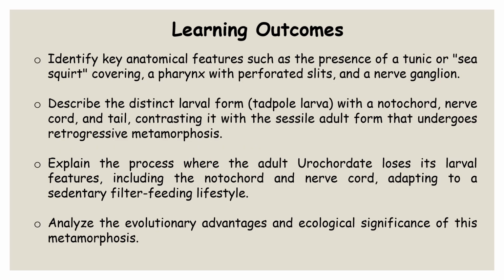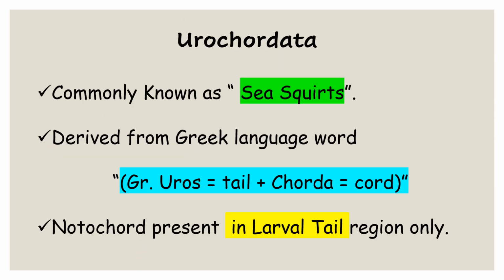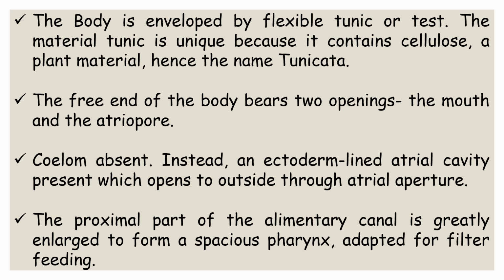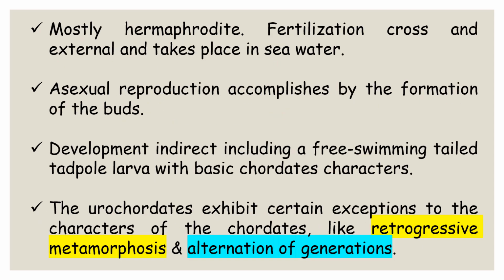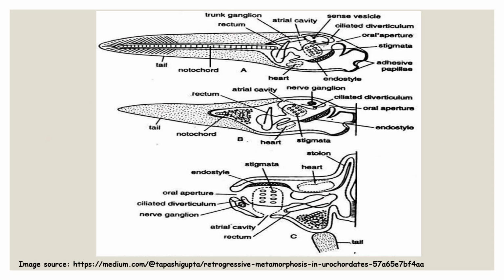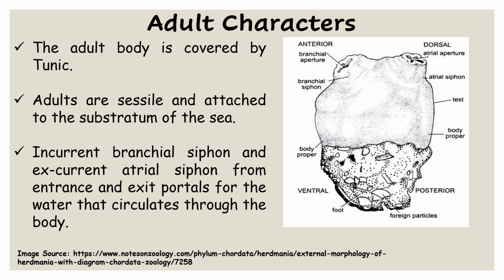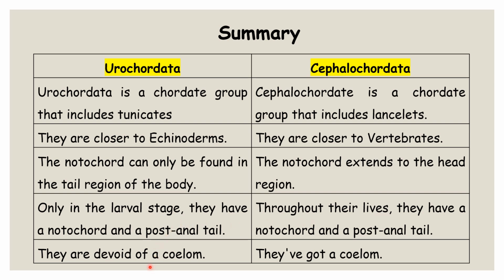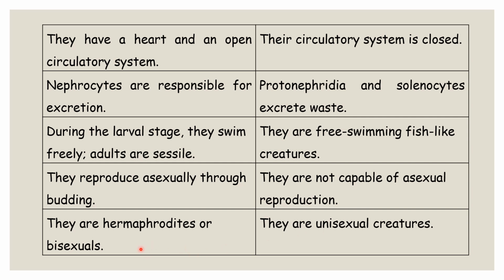Salient Features of Urochordata